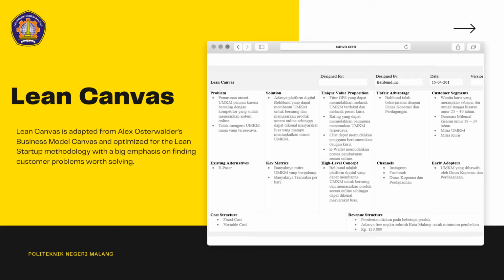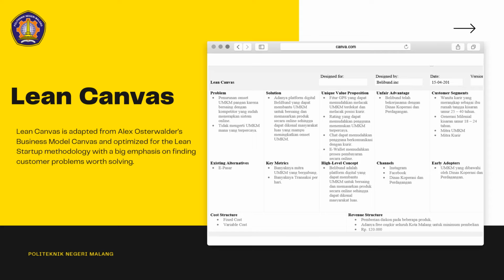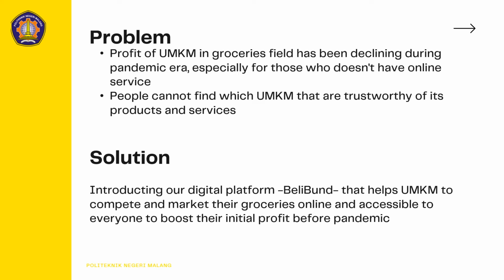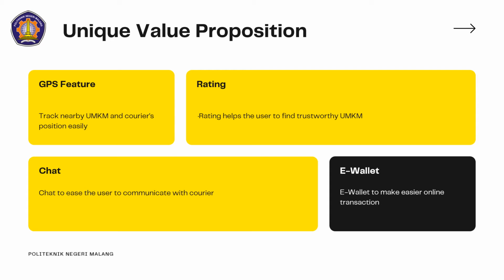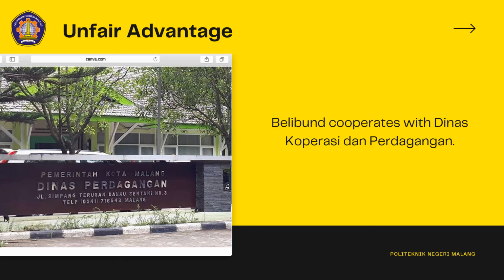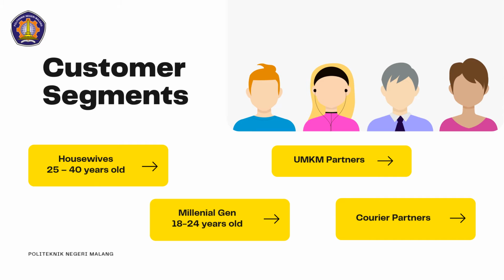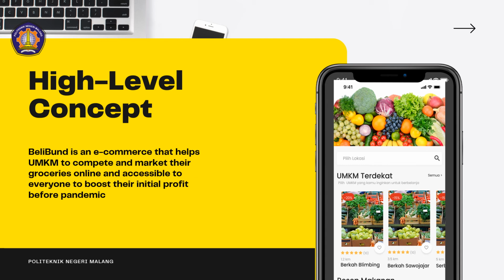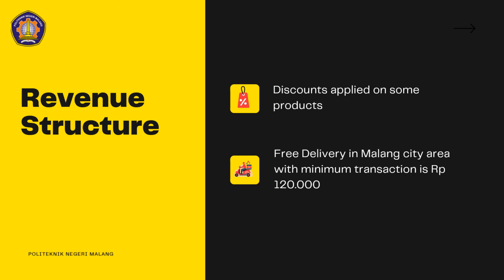Lean Canvas BeliBund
We are a group consist of 3 members had proposed our idea - BeliBund - to Dinas Koperasi dan Perdagangan Malang. This Lean Canvas also helps us to address our customer segment's problem and perfect to start with.

Group members:
Arga Diaz Prawira Yudha
Flasma Veronicha Hendryanna
Muhammad Ilham Adhim